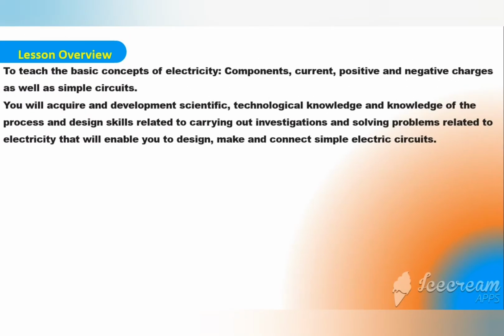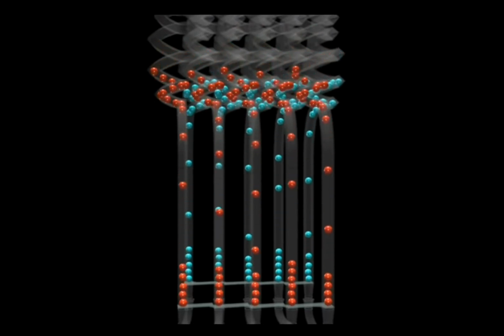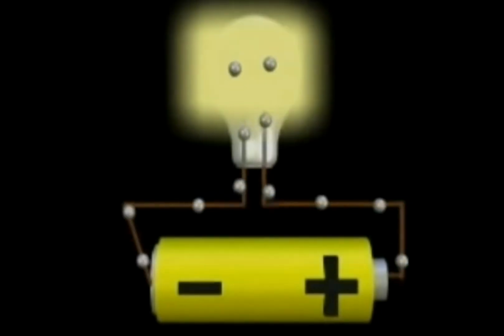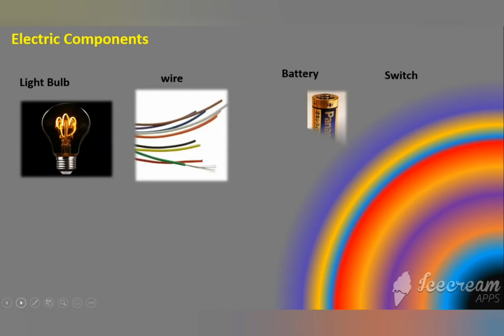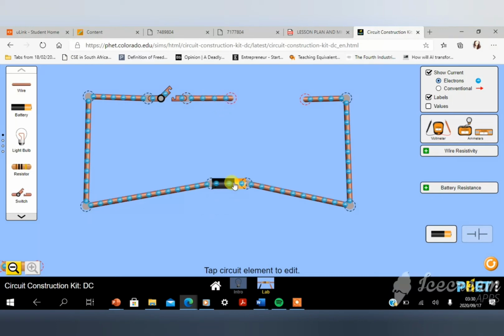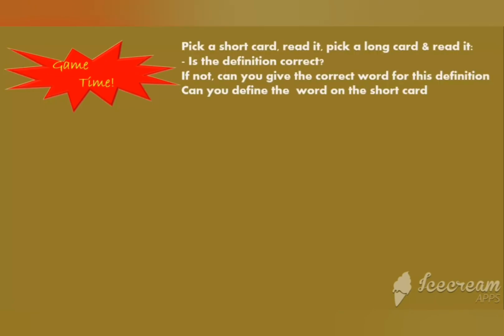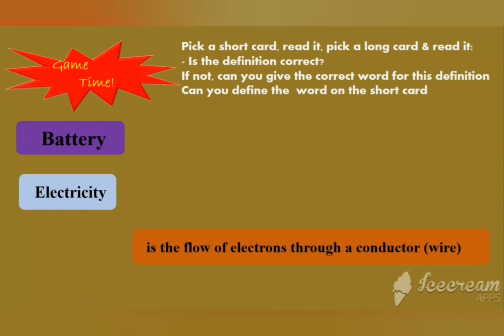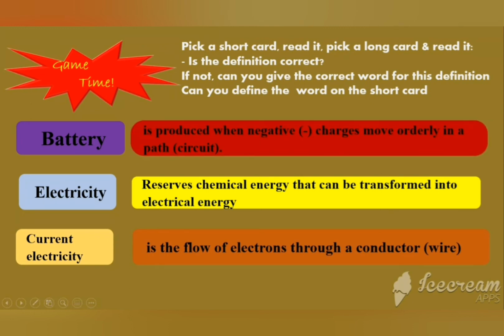Satina Micro Lesson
This is an intermediate phase lesson: grade 6 lesson by a novice teacher in practice at one of the South African universities.